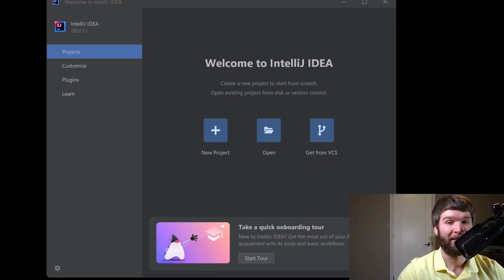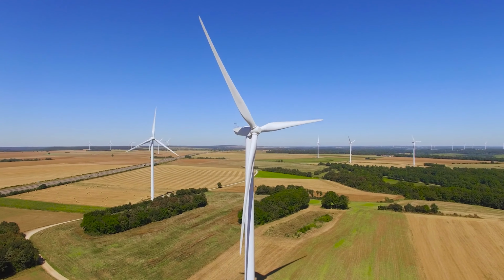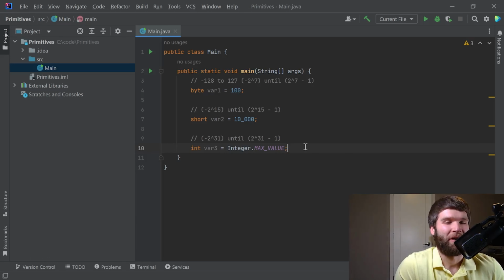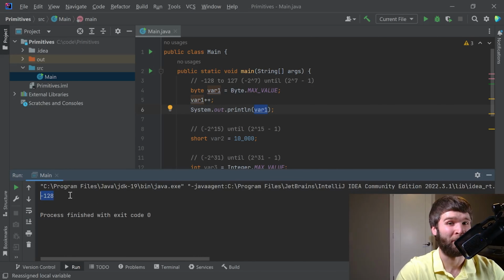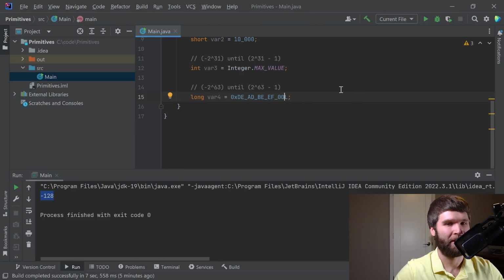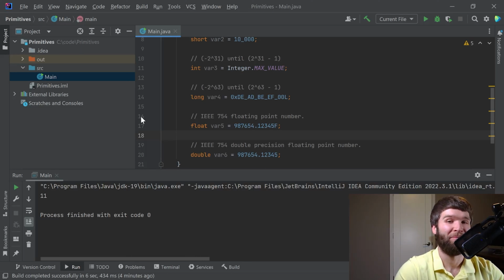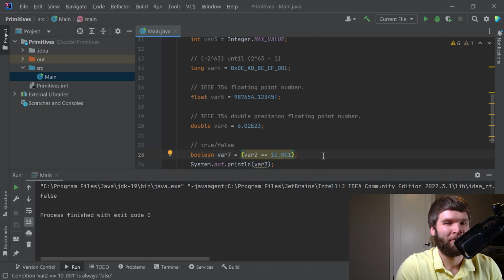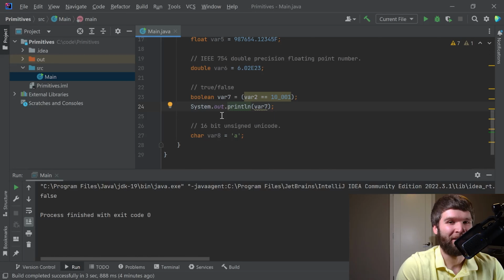Introduction to Primitive Data Types - Java Programming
Let's talk about the 8 primitive types in Java: byte, short, int, long, float, double, boolean, and char. When would you use a byte vs an int? Which types are used most often? Watch the video to learn more!